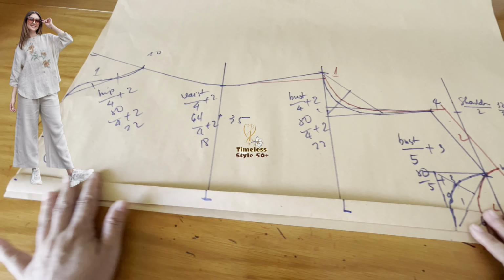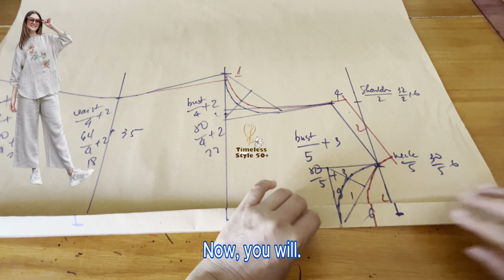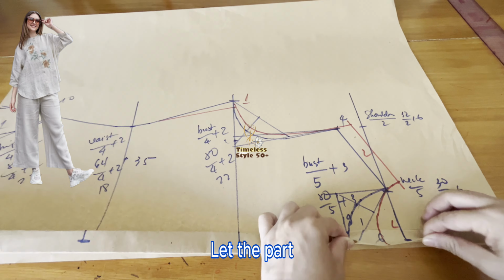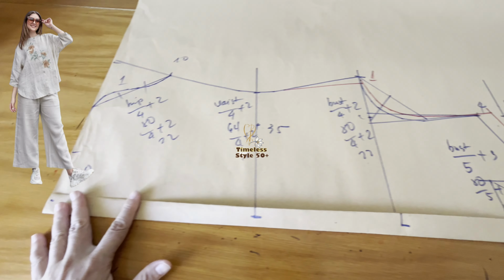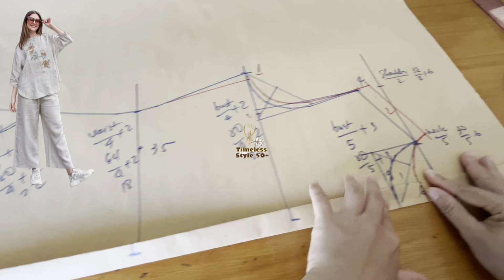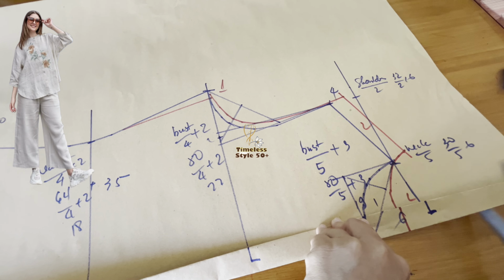Sew Your Own Elegant Loose-Fit Linen Blouse | Timeless Floral Style for Women 50+